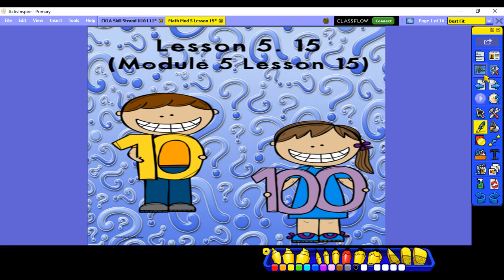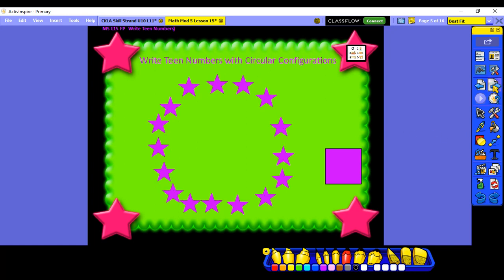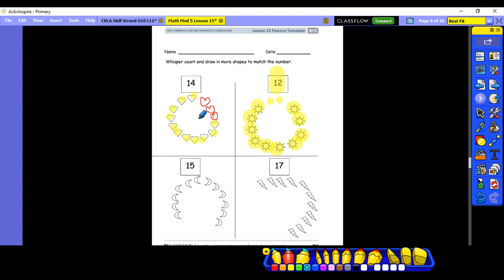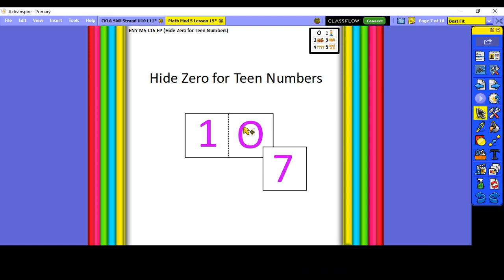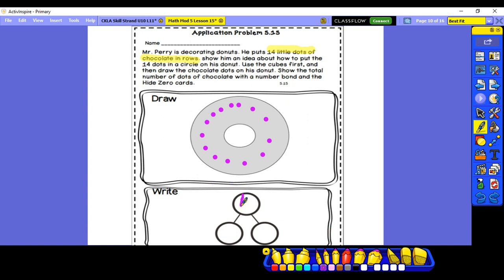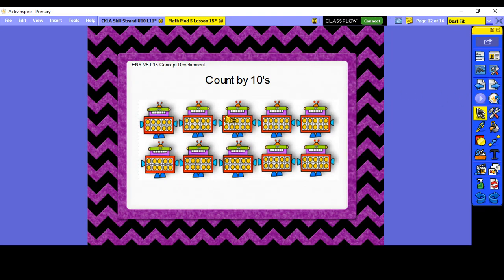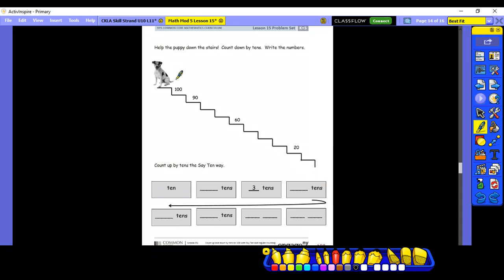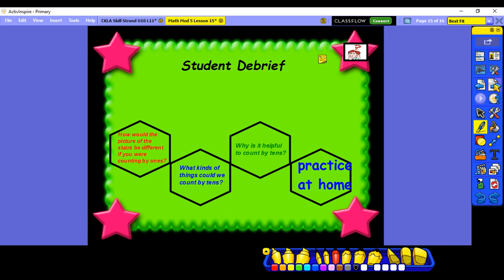Math Module 5 lesson 15